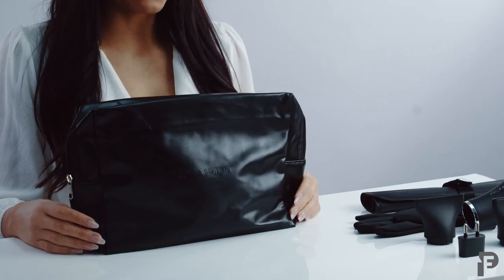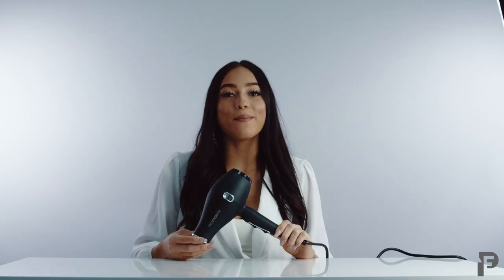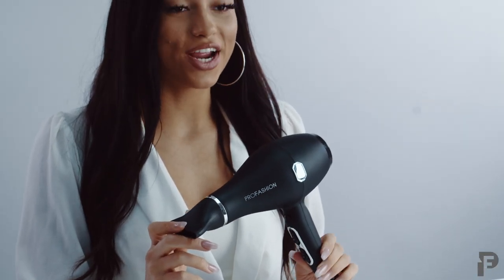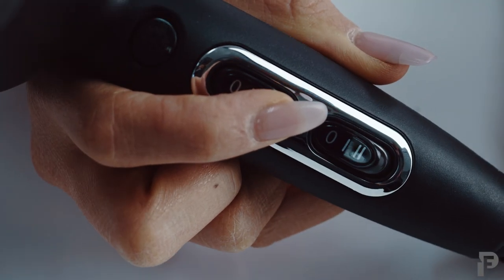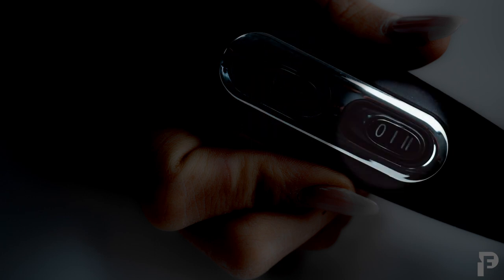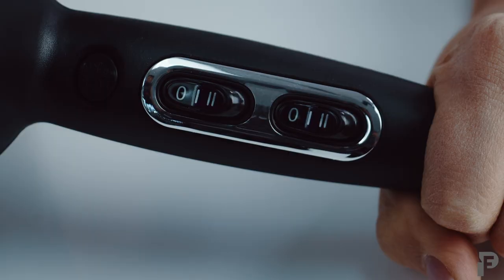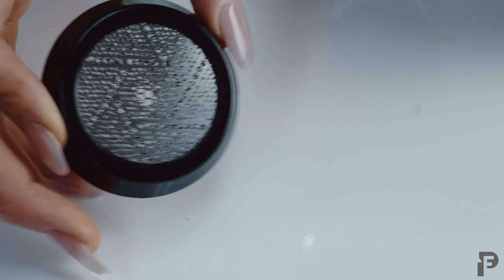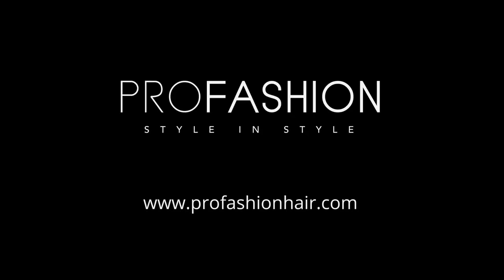Best Hair Dryer Presented with Whole package and latest features || Professional hairdryers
One of the most advanced and innovation blow dryer on the planet.

Hi I'm Ruby Martinez with pro fashion and today I'm gonna show you how to properly use your light and power brushless hair dryer let me get started
by showing you what's all included in your package.

Package includes;
-The Light & Power blow dryer
- Two nozzles
- Travel bag

Features:
- Lightweight and ergonomic design prevents arm and hand fatigue
- Powerful 1875-watt motor cuts styling time in half
- Two speeds, three heat settings for all hair types
- 35% quieter than any other hair dryer
- Ionic technology seals cuticles for shiny hair & frizz-free, silky results
- Includes two nozzles and travel bag

If you have liked this video give us thumbs up.
Also COMMENT to support us..

"Profashion is revolutionizing hair-styling, empowering individuals to become their own stylist" .Shay Sharaby CEO profashion